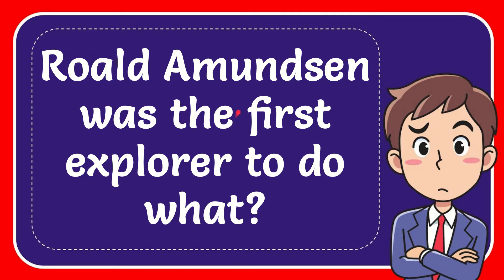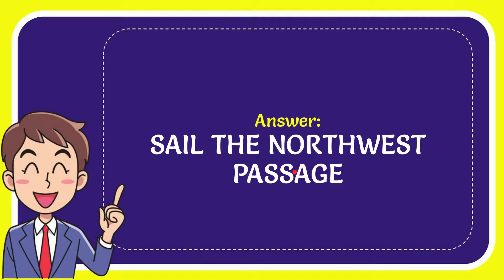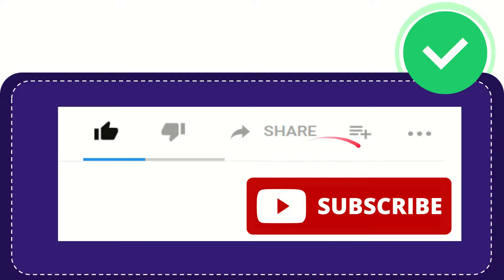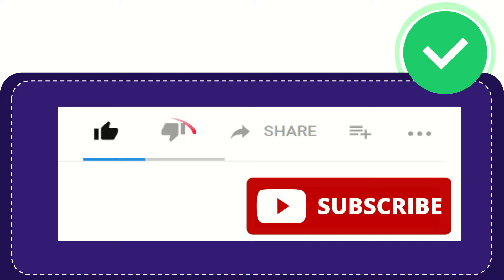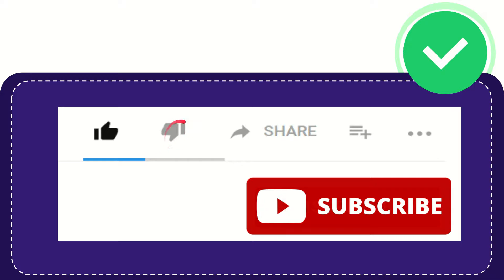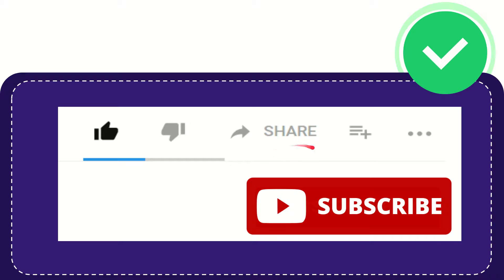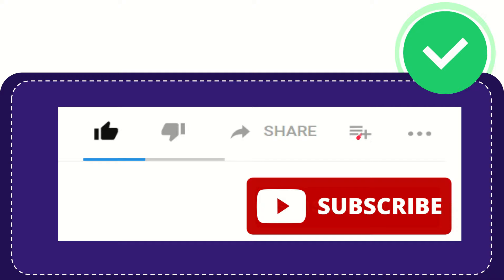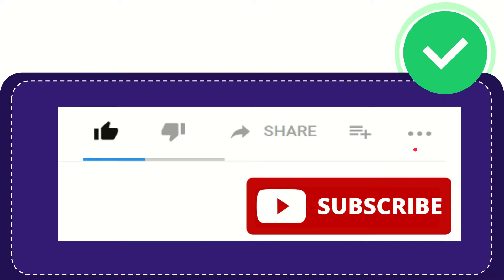Roald Amundsen was the first explorer to do what?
Roald Amundsen was the first explorer to do what? NEW VIDEO#